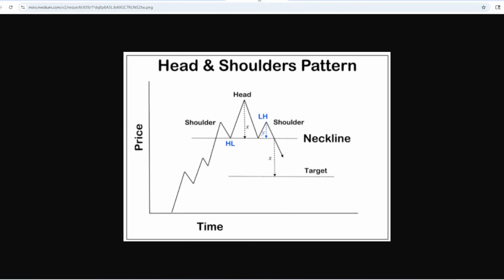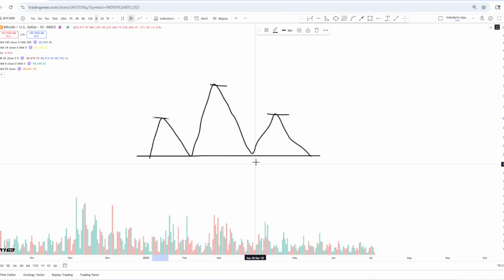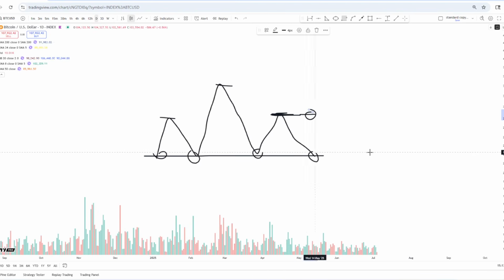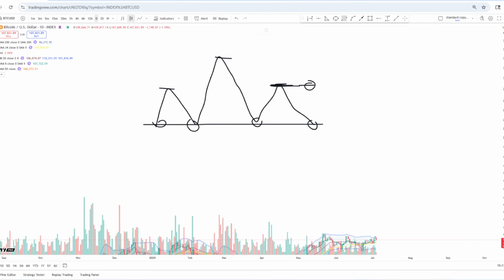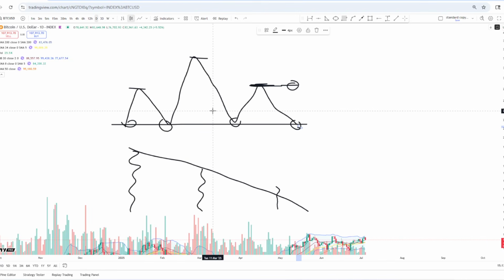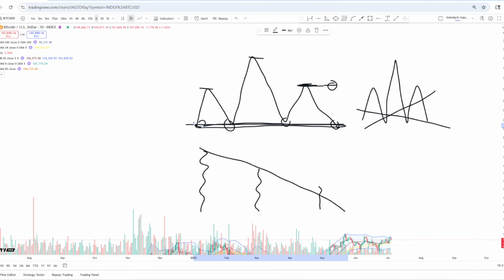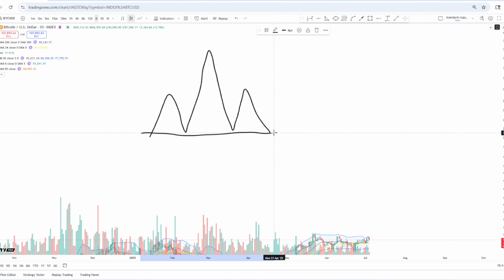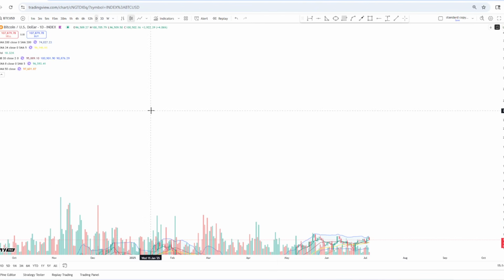Head and Shoulders (HnS) how to play it